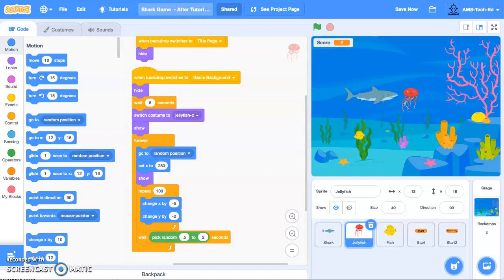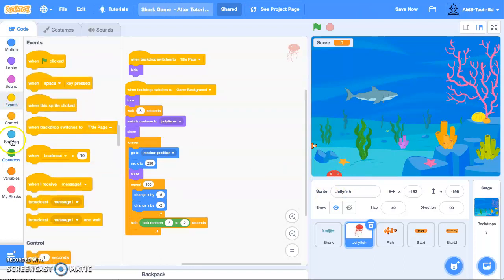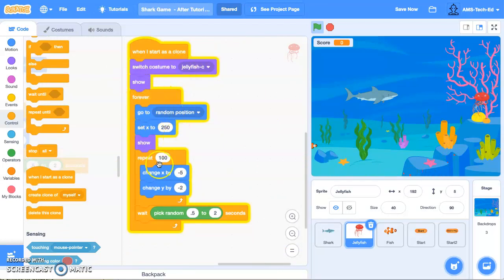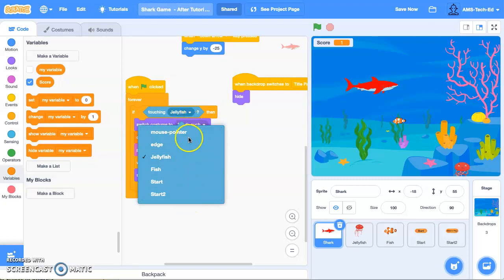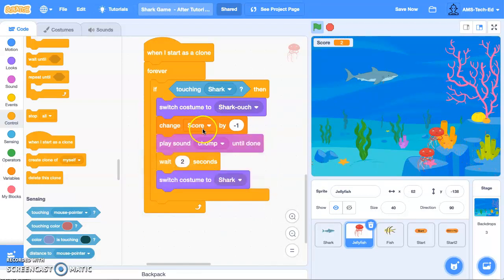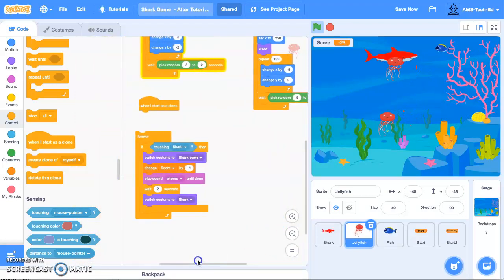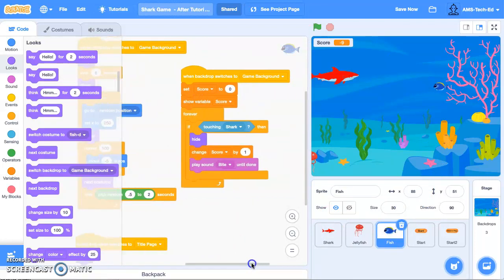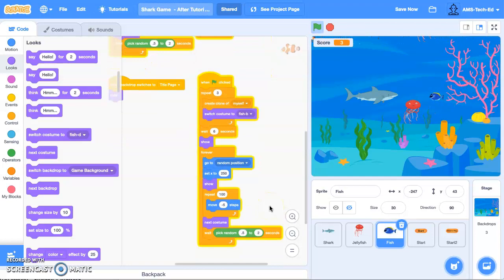Tutorial 9 - Making a Clone of the Fish and Jelly Fish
This video will show how to use the clone blocks to quickly make copies of your sprites and shows how to make the clones interact with other sprites in the program.